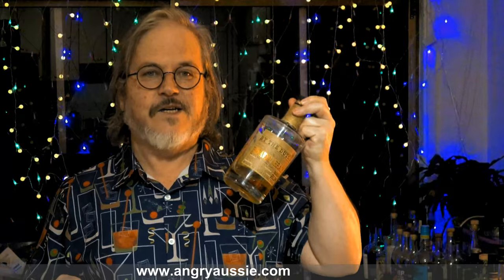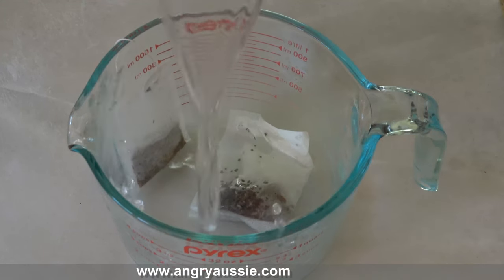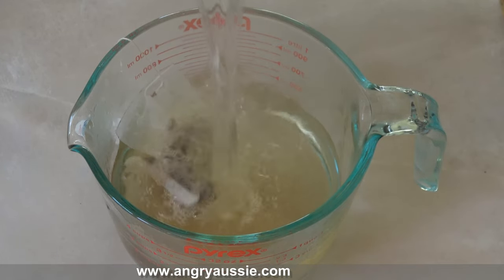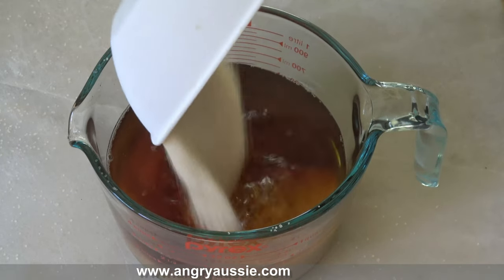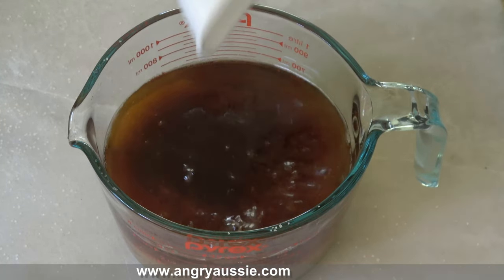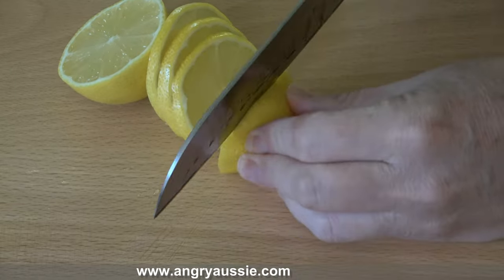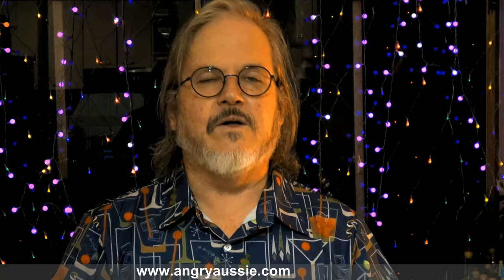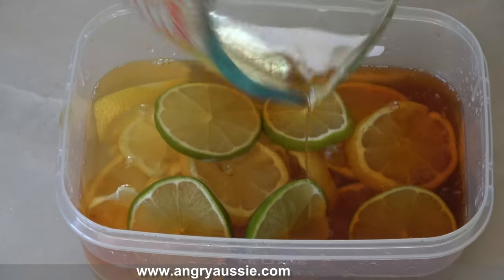Making Swedish Punsch and a Cocktail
Inspired by Uncle Pete I decided to make some Swedish Punsch. Here's how Uncle Pete made it:

Here's the basic recipe that I used for guidance while I was making it: